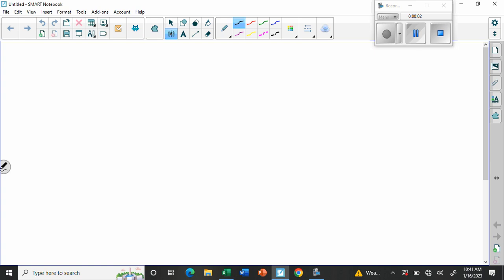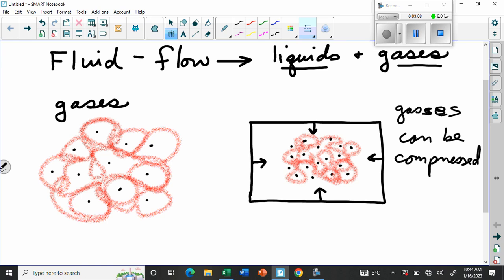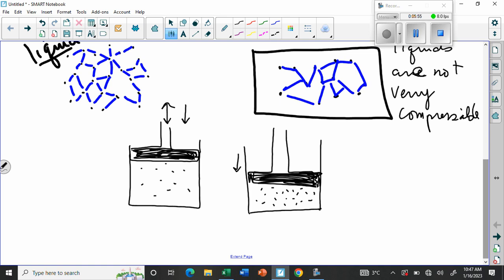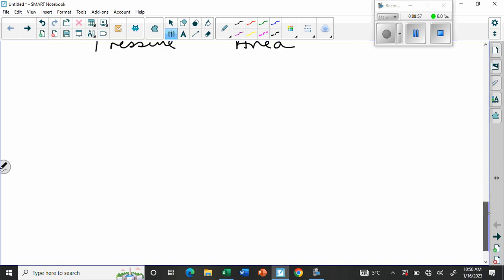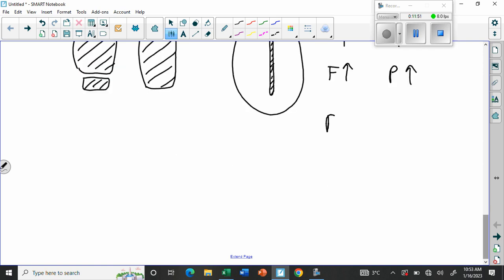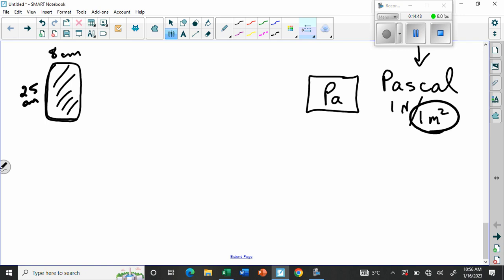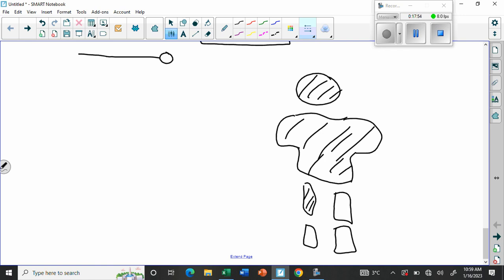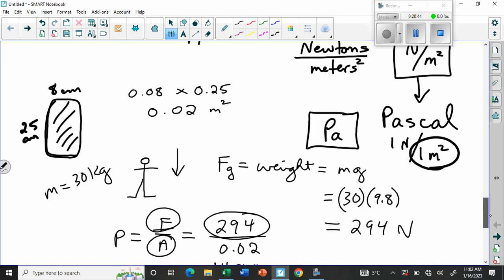Introduction to Fluids